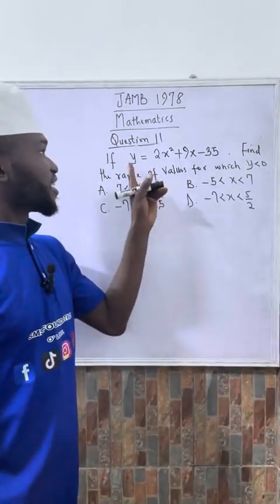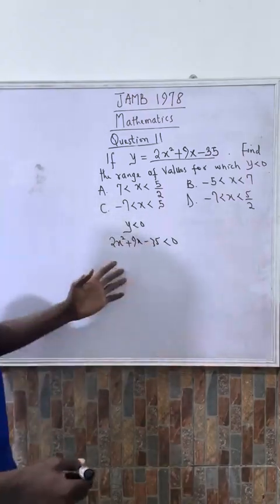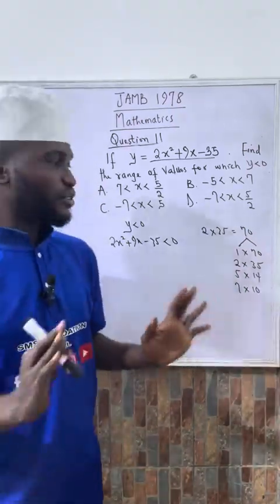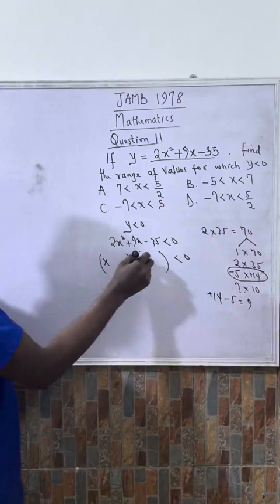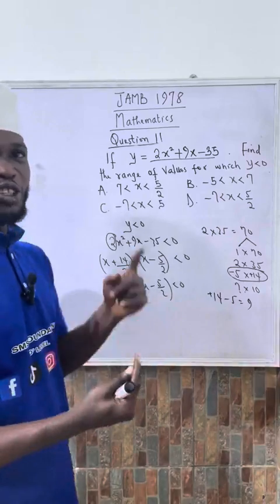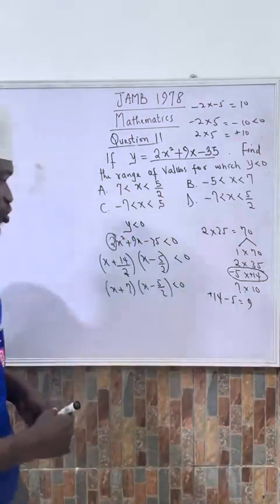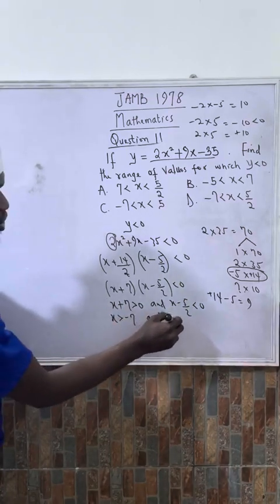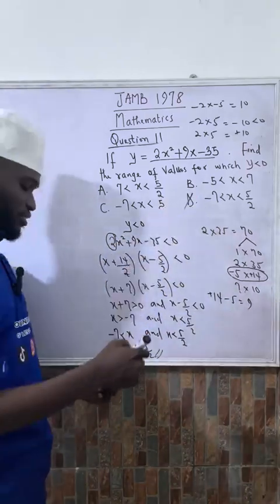Question 11 | 1978 JAMB | Mathematics